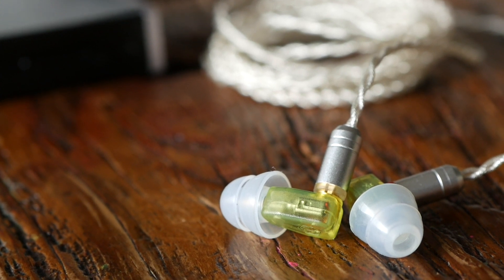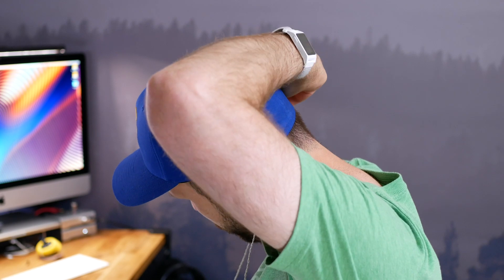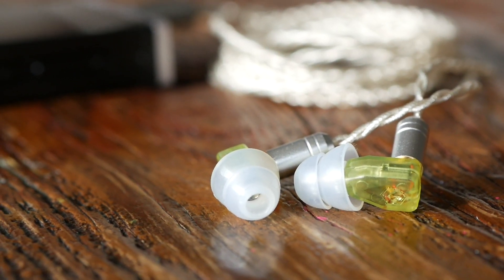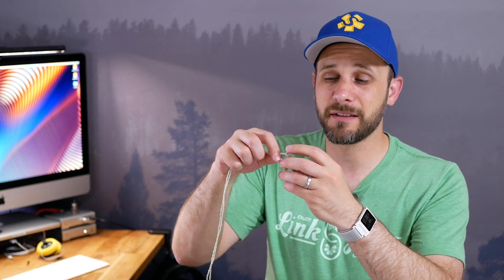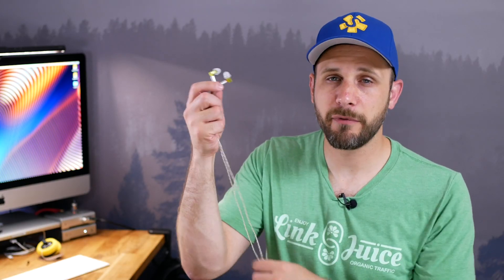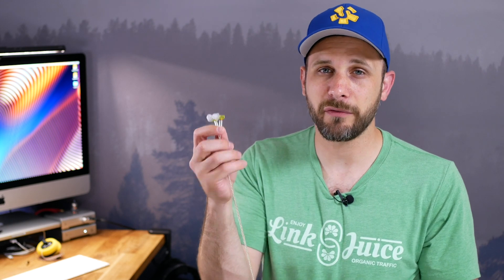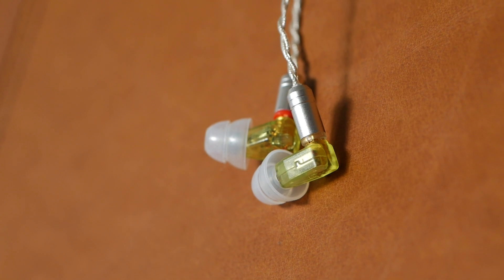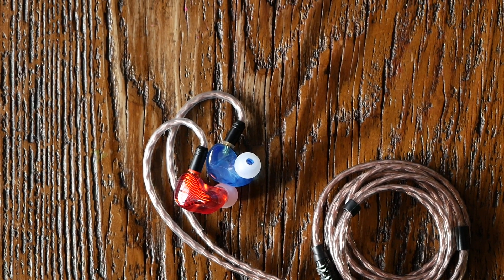Rose Mini2 MKII Super Review - $100 KING?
I knew these things would be "mini," but... WOW. Alright, so the Rose Mini2 MKII is a verifiably tiny in ear monitor. Does it sound good? How's it to live with? And how's it compare to my current favorite ~$100 IEM, the Fiio FA1? Let's dig in.